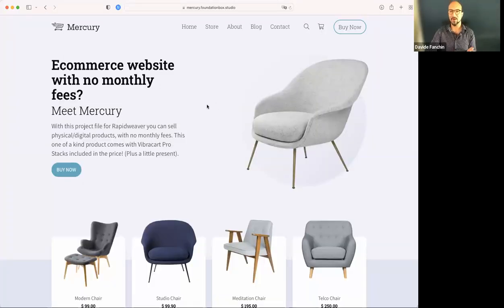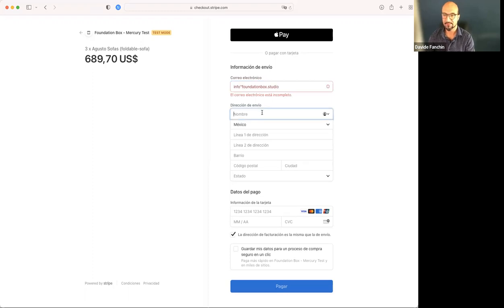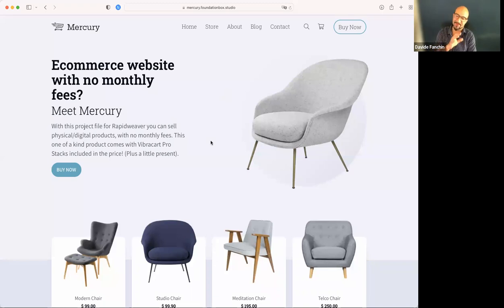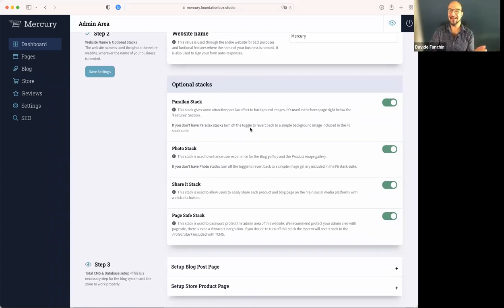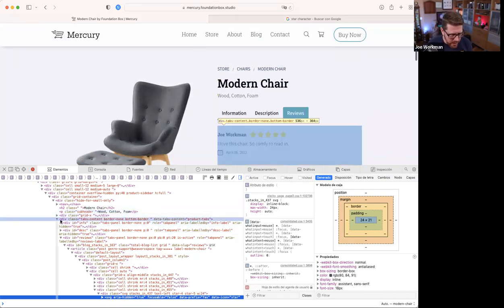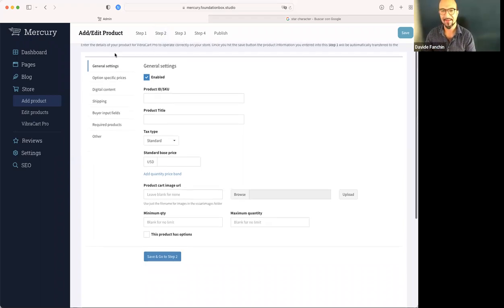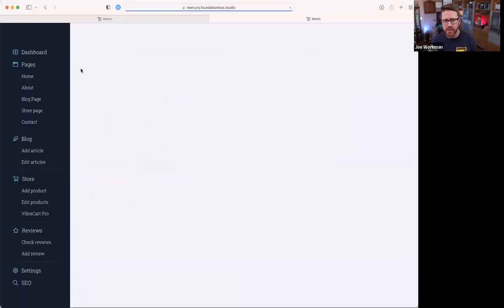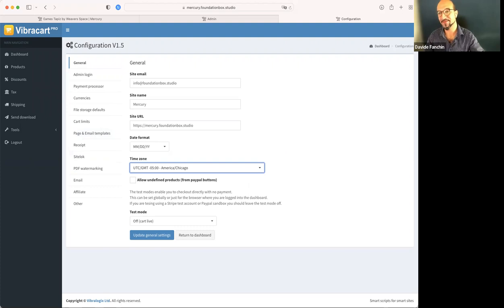Build a No Subscription Ecommerce Website w/ Davide Fanchin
Davide Fanchin of FoundationBox has released a new project file that gives you a full Ecommerce website with zero recurring costs. Mercury is powered by Foundation 6, Total CMS and Vibracart. In today's live stream you will get a full tour. You can get more details about Mercury